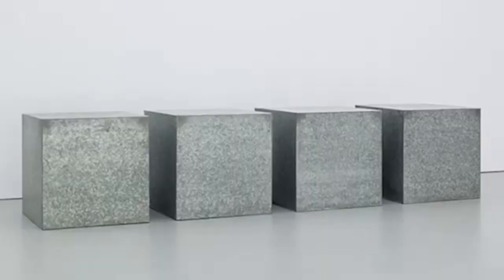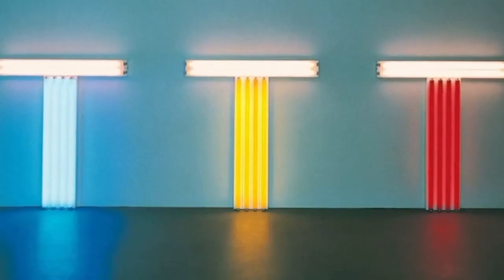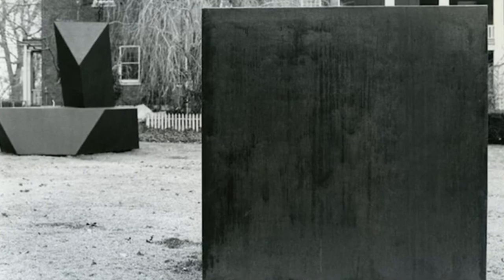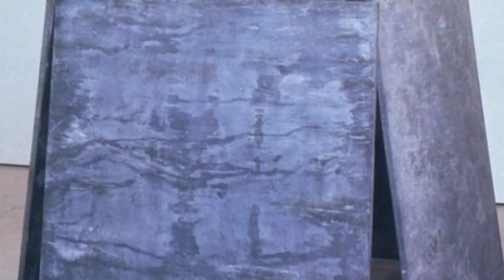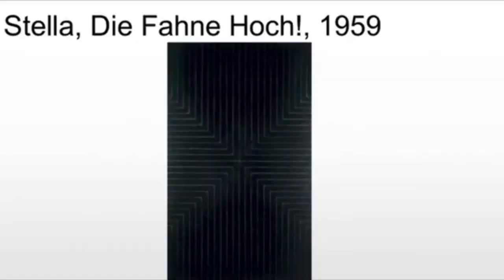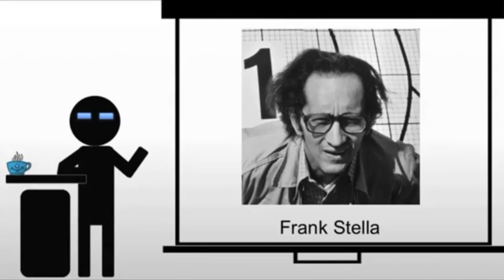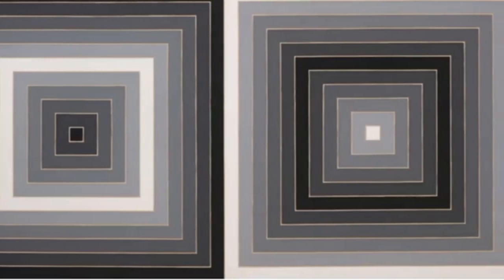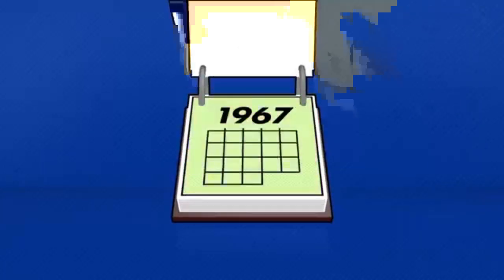GEC 16 CLO2 BA SOCIO 2 POP ART & MINIMALISM presented by Abeso, Bernas, Buno, Briones, Cabalum, Ca